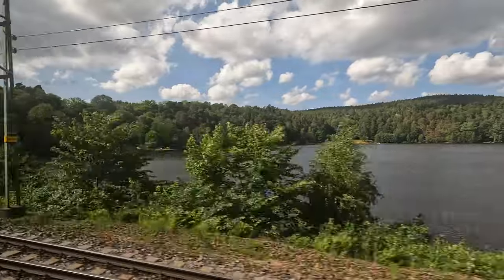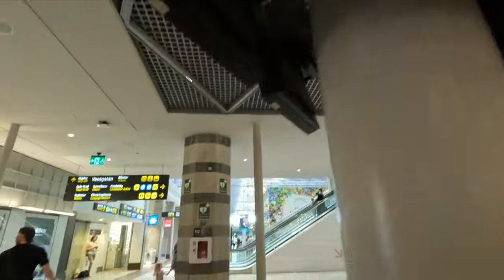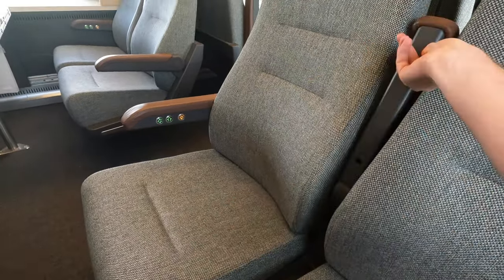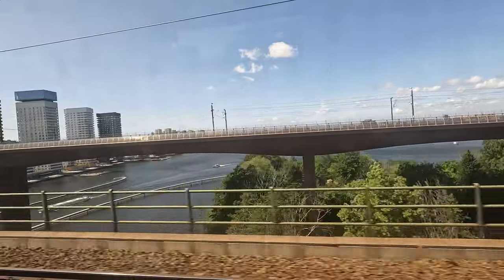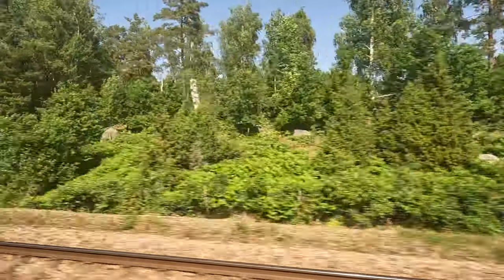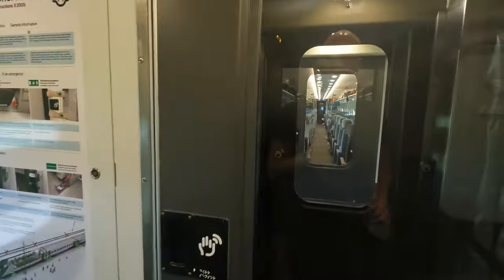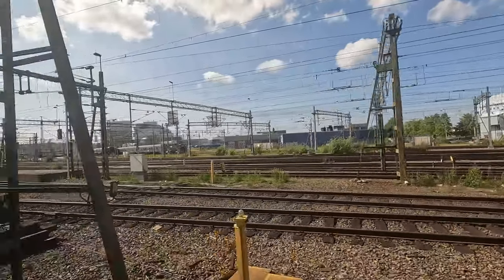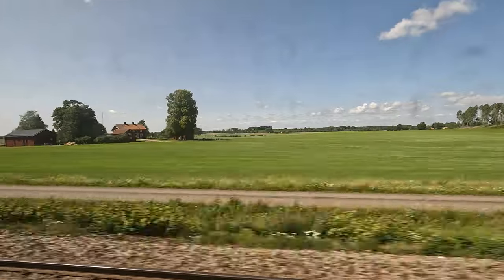Sweden's excellent high speed train... standard class on the X2000 from Stockholm to Gothenburg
Today I'll travel from Stockholm to Gothenburg on the X2000, Sweden's high speed train. Join me for the journey, as we look inside Stockholm Central Station, get on board and settle into our standard class seat for the 3 hour journey from the east coast, to the west coast of this beautiful country.

I'll show you the seats, the top speed this train reaches and we'll take a little wander and explore the train peeking into the first class carriage and the bistro car.

Chapters:
0:00 Hello
0:35 Stockholm Central Station
3:00 The seat!
3:30 Leaving Stockholm
5:10 The ride
8:00 The bistro
8:44 To Gothenburg
10:00 Arrival in Gothenburg
10:59 Conclusions

I booked my seat on this train directly through SJ, Sweden's rail operator at their

If you want to see what I got up to in Stockholm, check out the video

I visited Gothenburg for the weekend over midsummer and took in a Bruce Springsteen concert while I was there